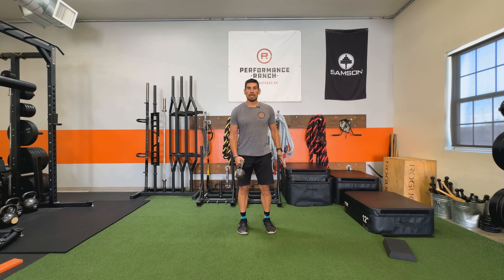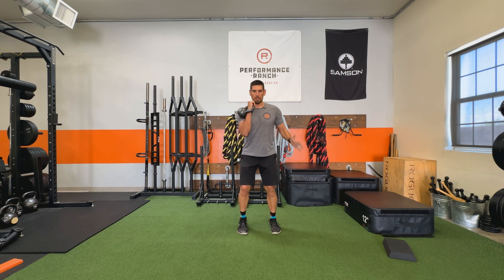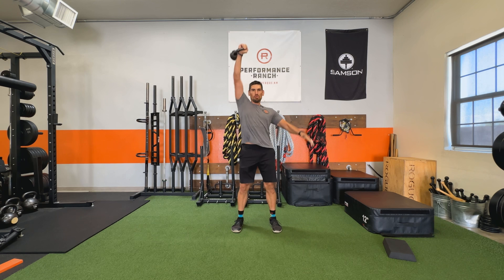Dynamic Shoulder Press